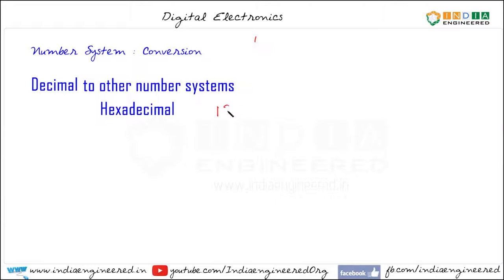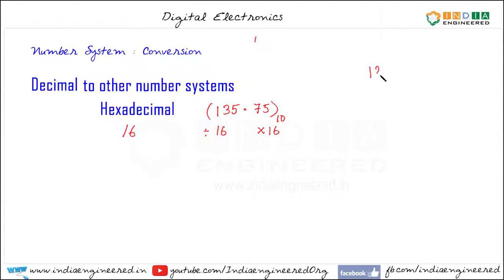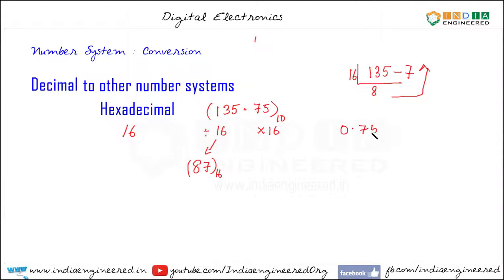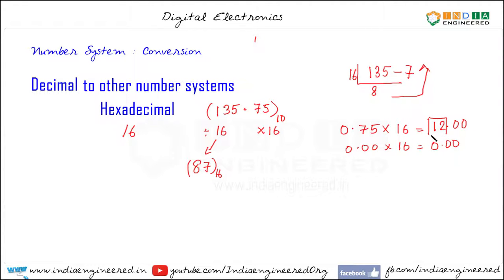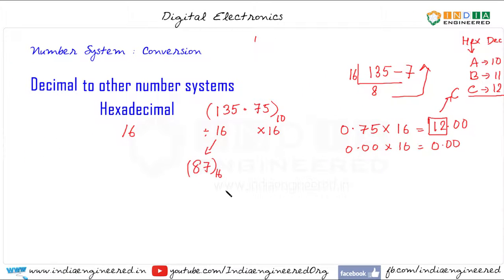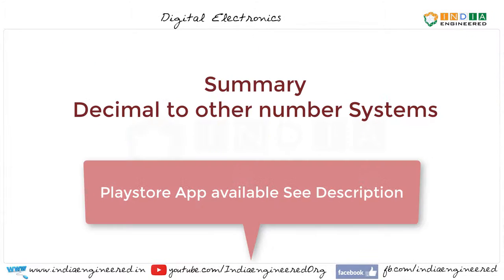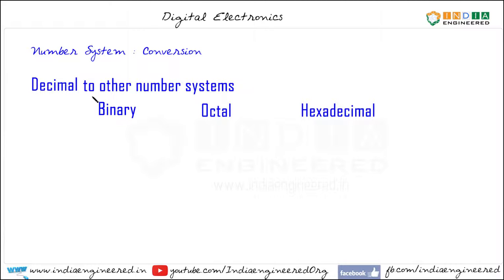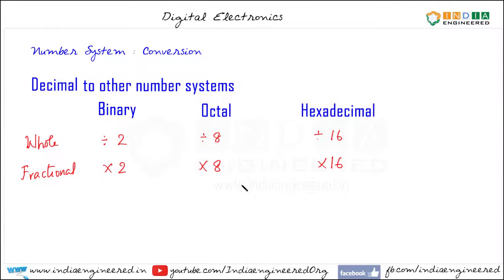Digital Electronics | Number Systems | Decimal to Hexadecimal - S1E7